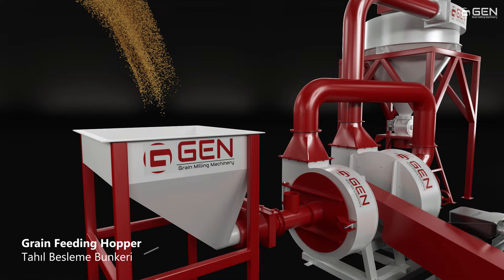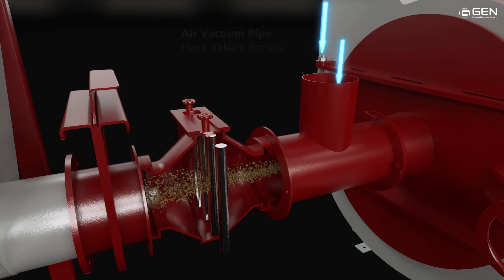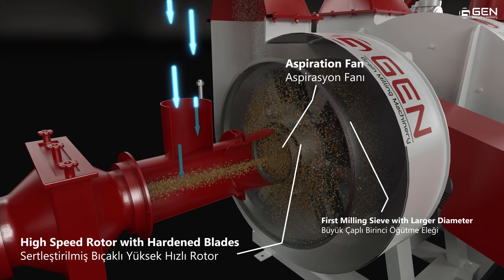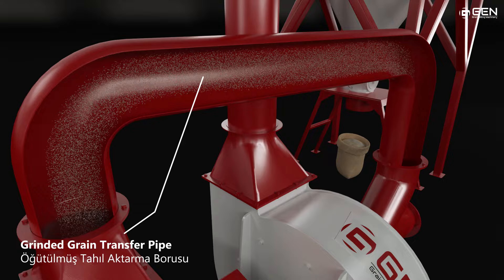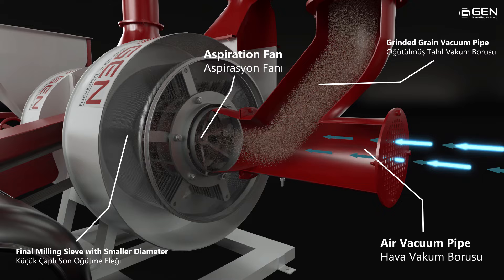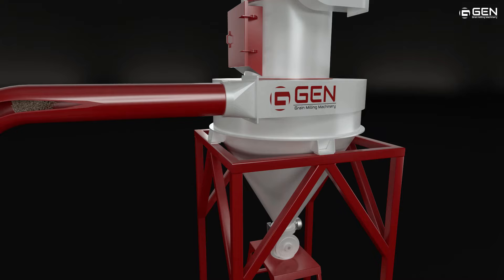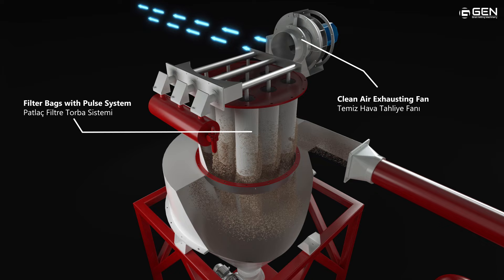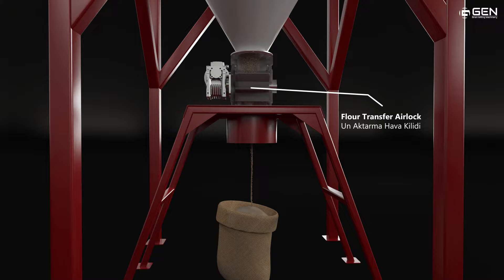Whole Wheat Flour - Whole Wheat Flour Making - Flour Mill - Flour Factory - Maize Flour